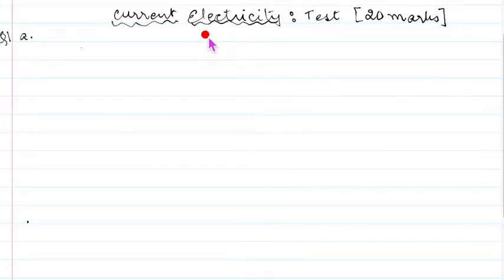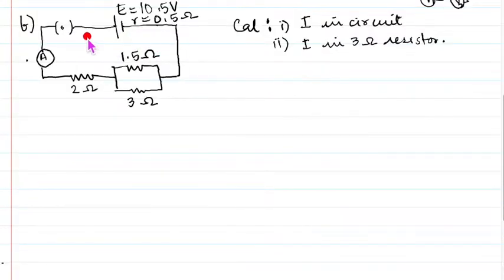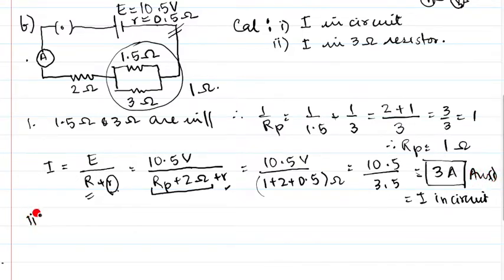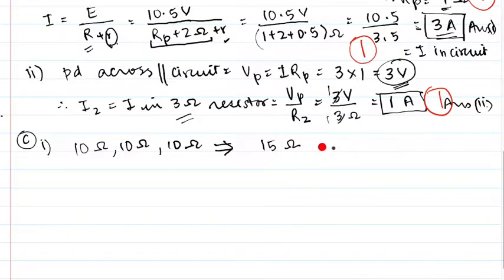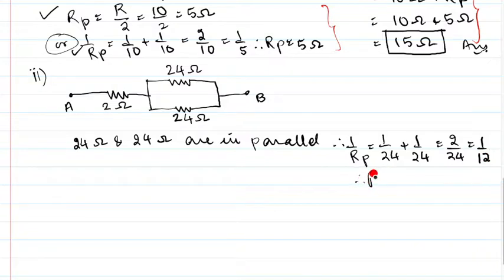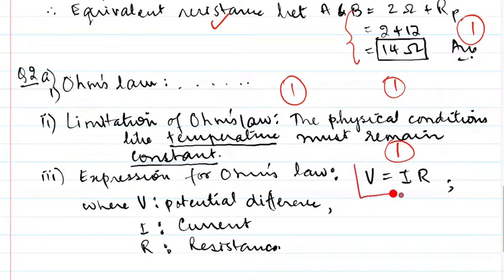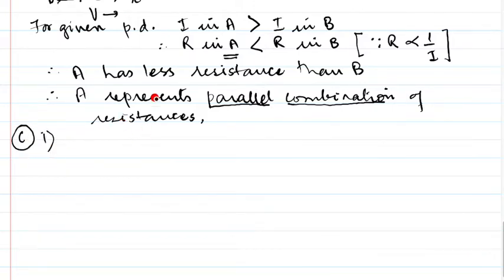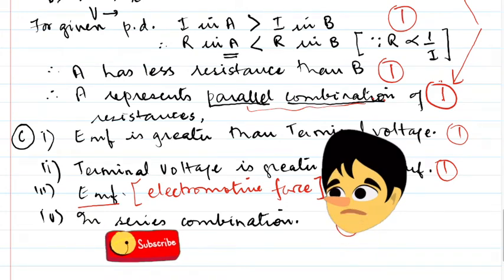Solution Of Current Electricity Class 10 Test - how to solve current electricity ICSE test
In this video - Solution Of Current Electricity Class 10 Test - you will learnn how to solve current electricity test for class 10 ICSE .